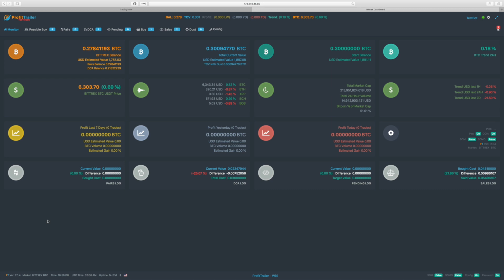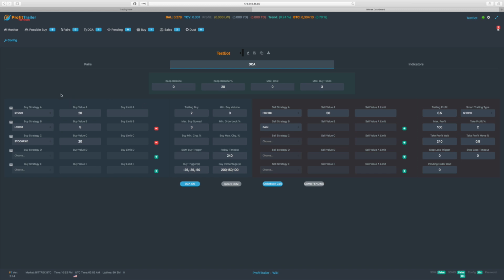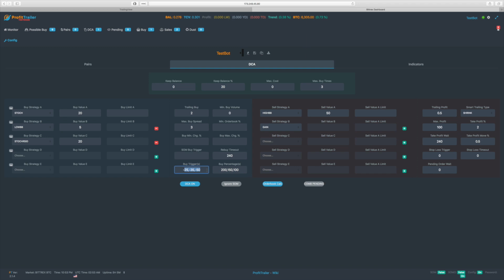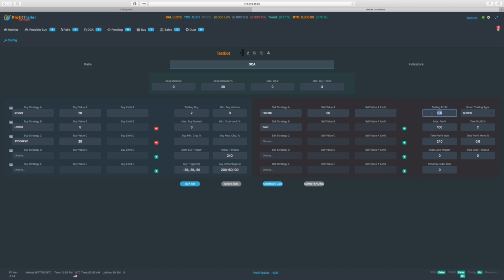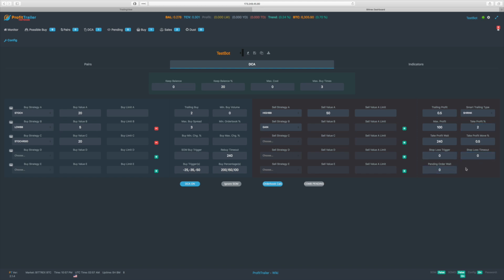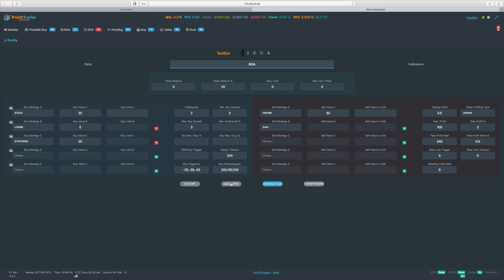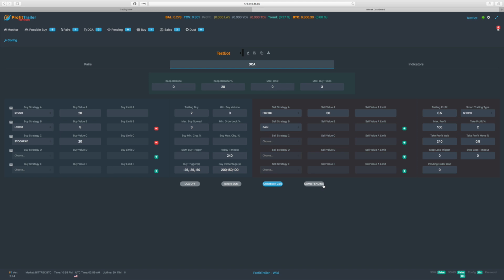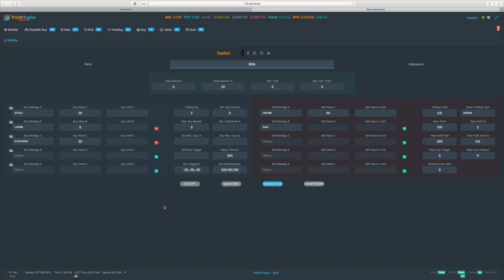ProfitTrailer 2.1 - GUI DCA Config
Welcome to another video!  This video covers the DCA GUI config for PT2.1, as well as a few options that don't show up in the GUI due to their use in Advanced config.  Happy Trading!